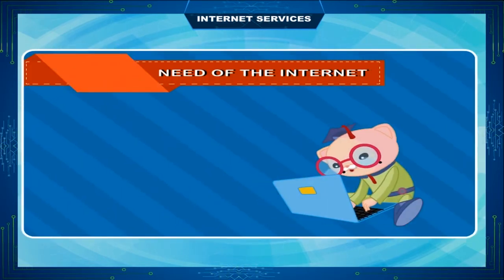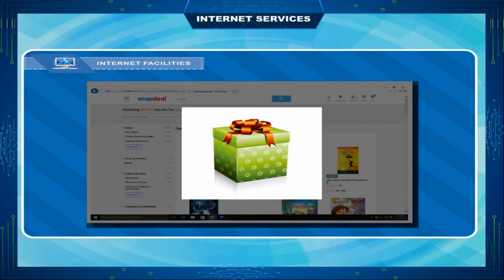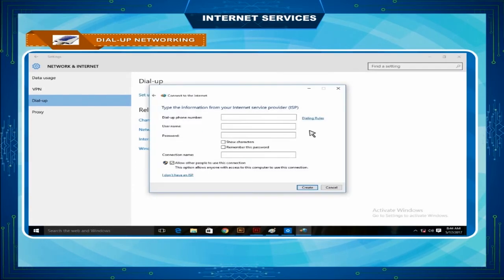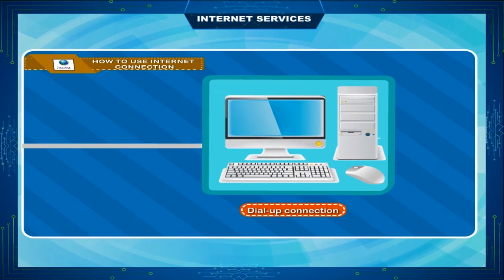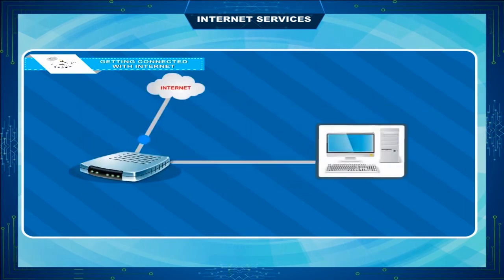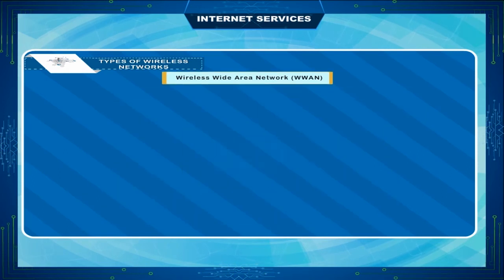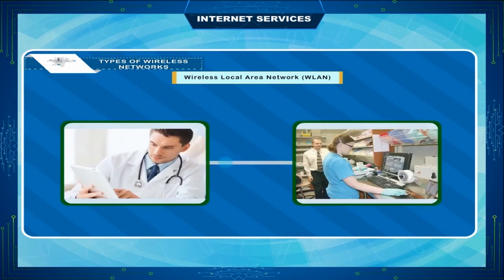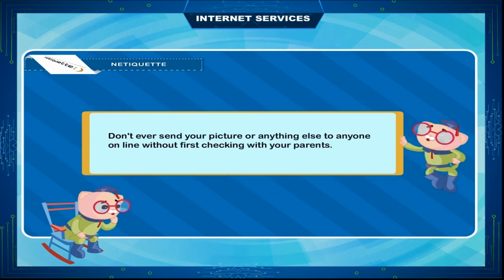Computer Class 4 (INTERNET SERVICES)